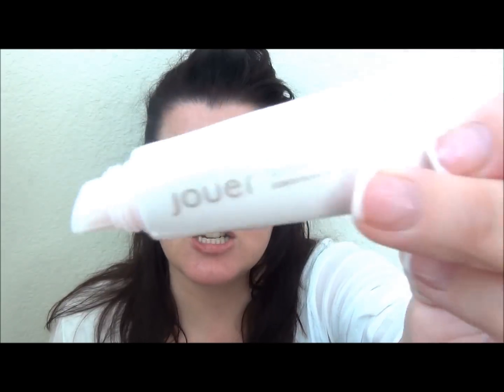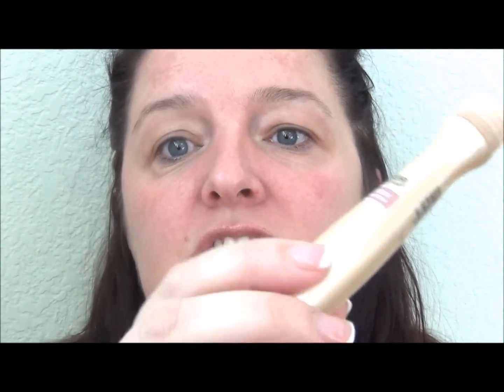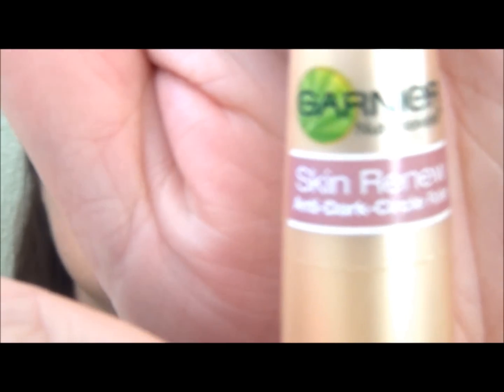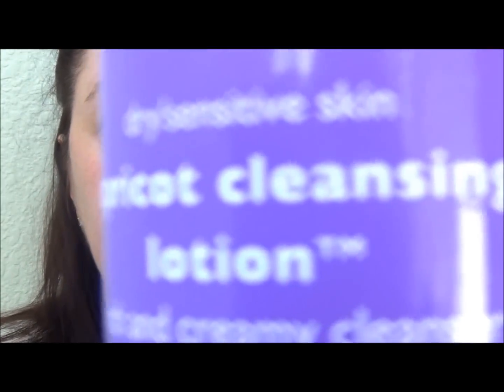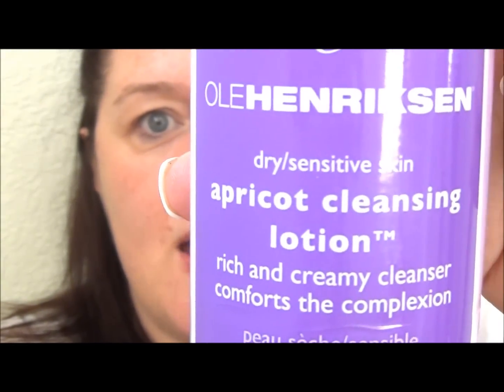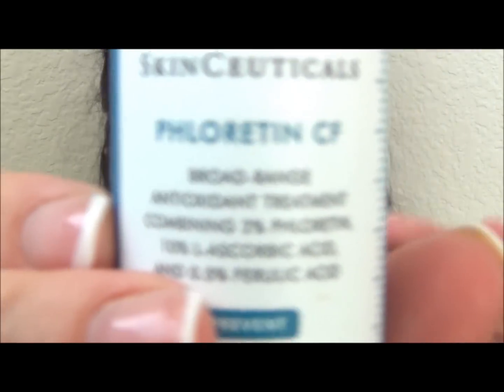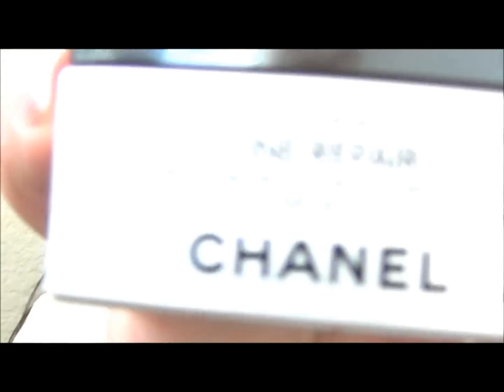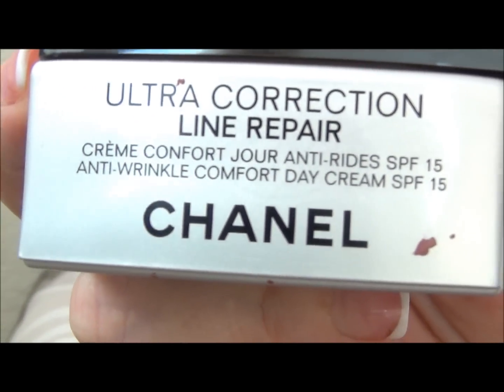Morning Skin Care Routine - Updated Feb 2012.wmv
Everything I use and how to find me on the interwebs in this box.
Products I use and mention:
Jouer Lip Enhancer lip treatment
Passport to Organics Caffeine Intensive Eye Cream
Garnier Skin Renew Anti-Dark-Circle Roller
Ole Henriksen dry/sensitive skin Apricot Skin Cleansing Lotion
Clairisonic Mia
Skinceuticals Phloretic CF vitamin C serum
Kate Sommerville Quench hydrating face serum
Chanel Ultra Correction Line Repair Eye Cream
Chanel Ultra Correction Line Repair Day Cream